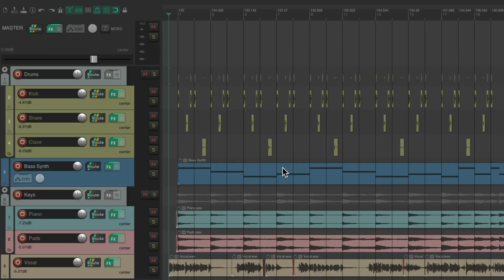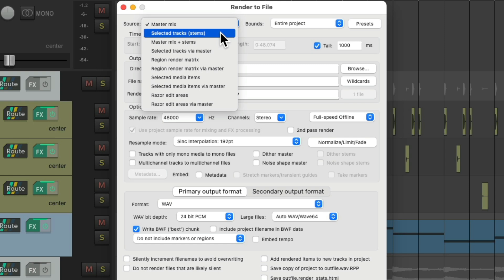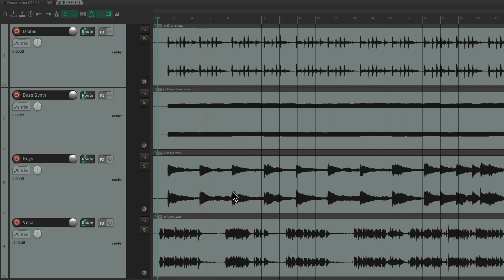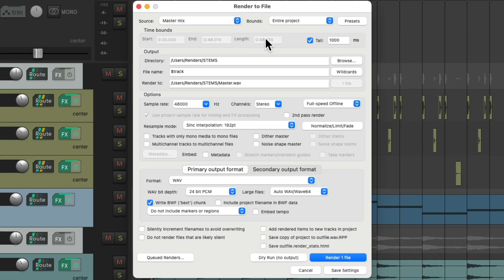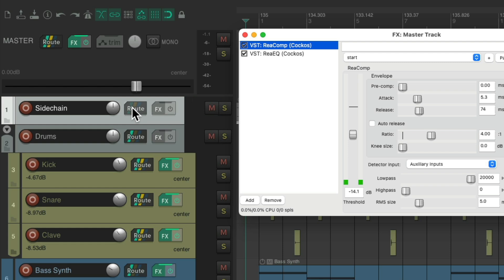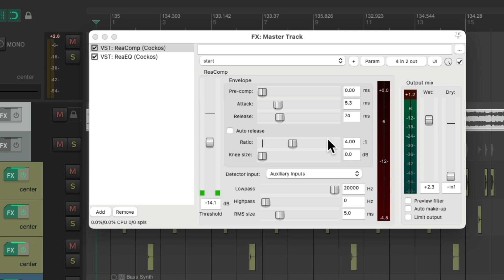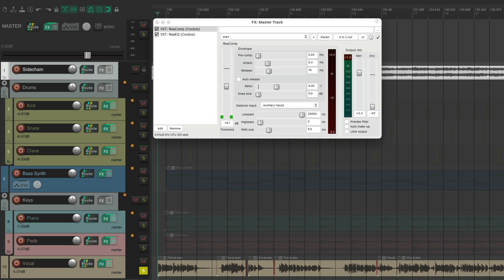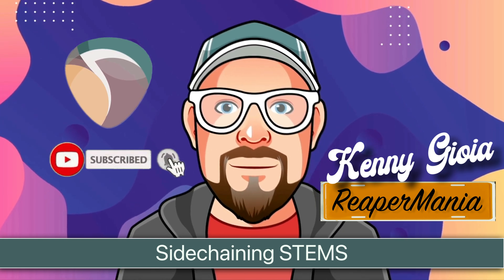Sidechaining STEMS in REAPER